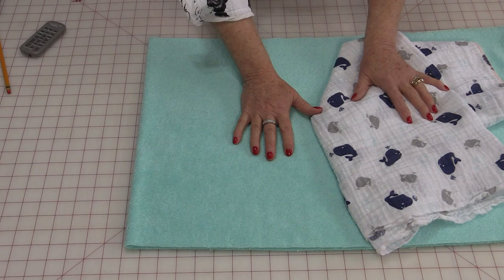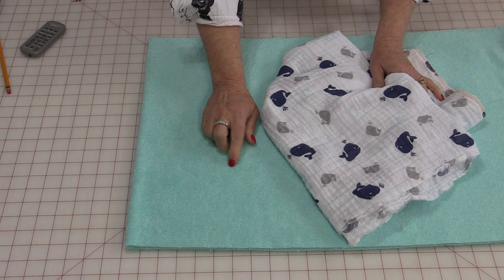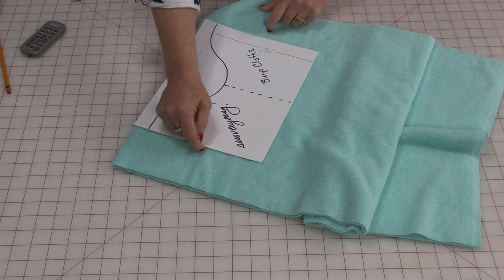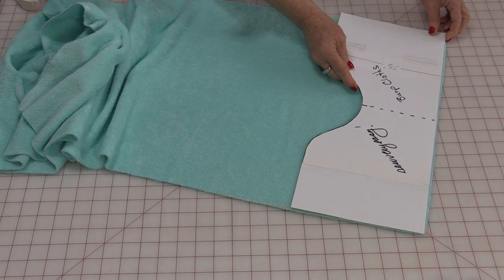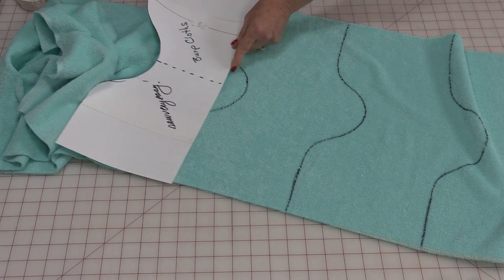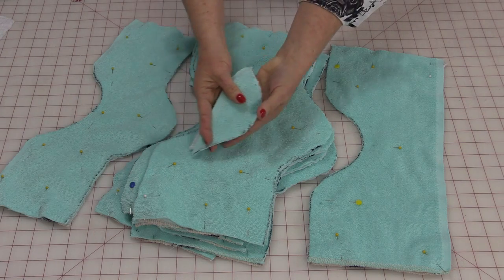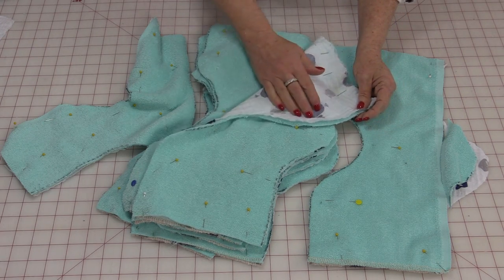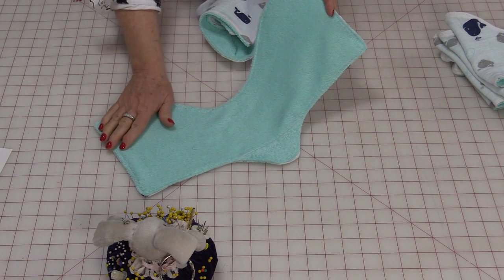Burp Cloths with Shoulder Protector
DIY Burp Cloths with shoulder proctors. With 1/2yd of fabric, you get 8 Burp Pads without wasting a piece of fabric.